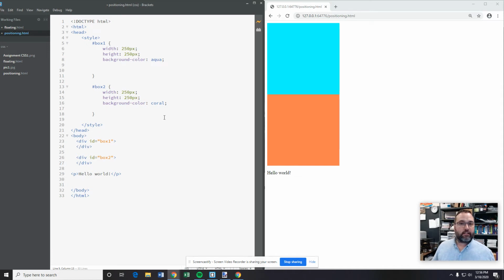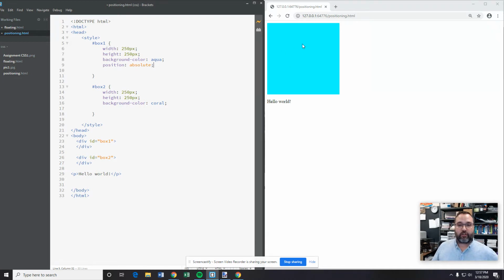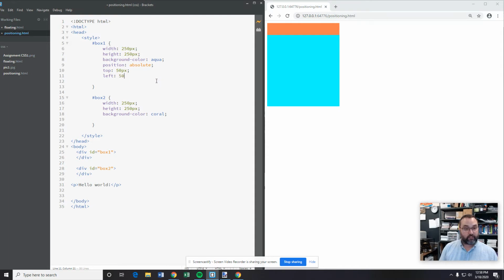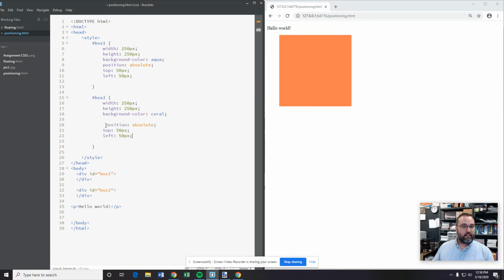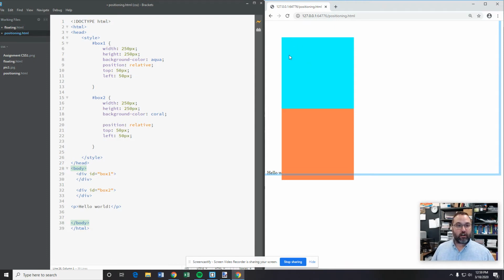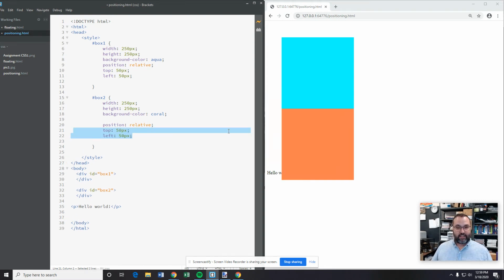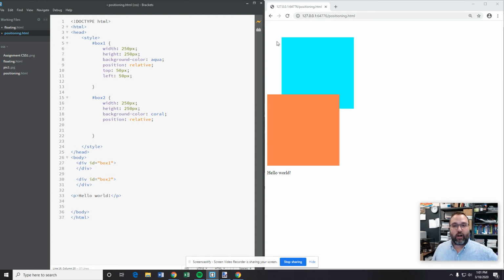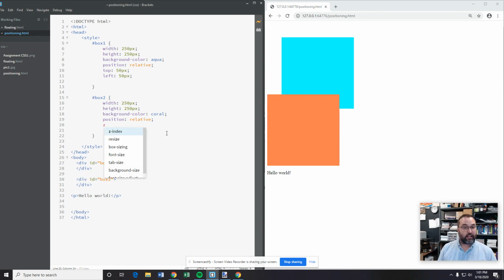Untitled: Mar 18, 2020 1:02 PM